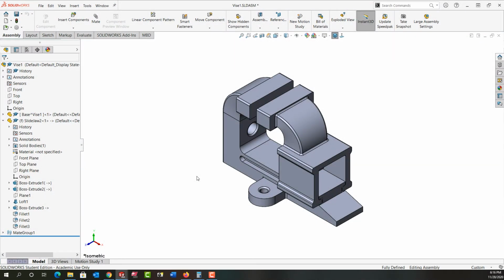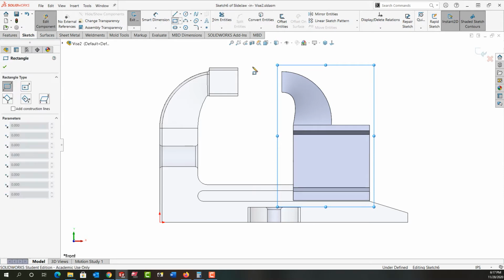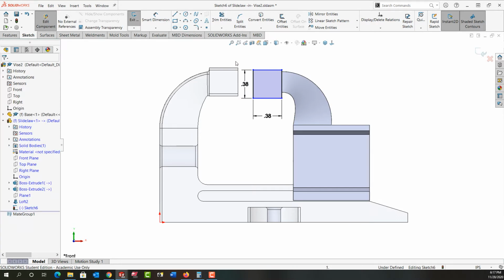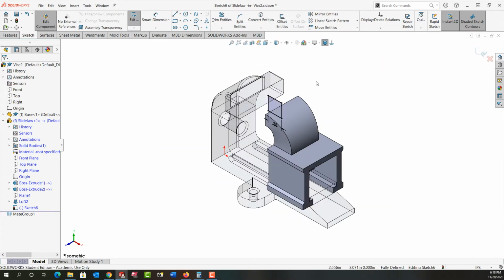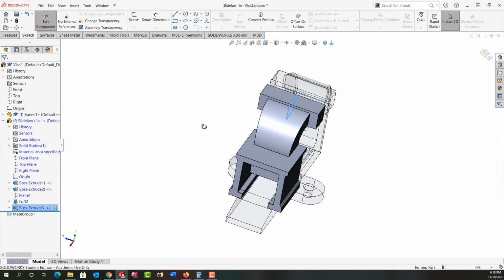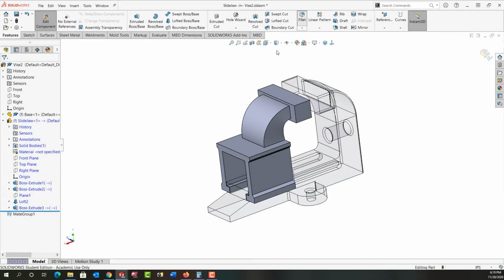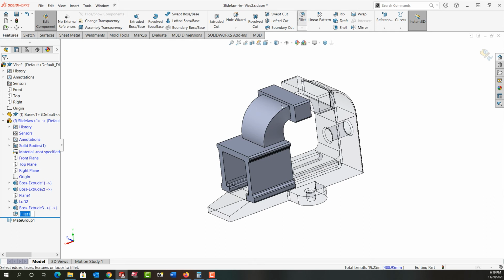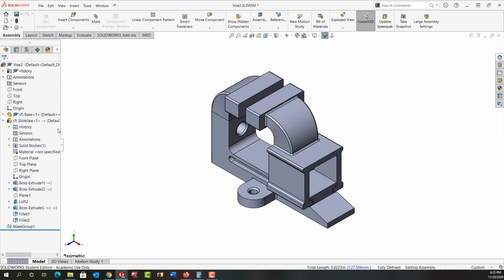Finishing the Sliding Jaw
In this video I complete the sliding jaw locking its size to the fixed jaw.
Edit part - 00:13
Boss extrude - 00:19
Extrude, up to surface -01:16
Fillets - 02:00